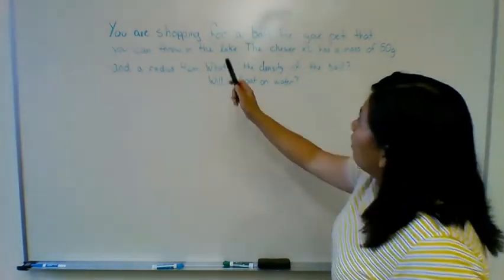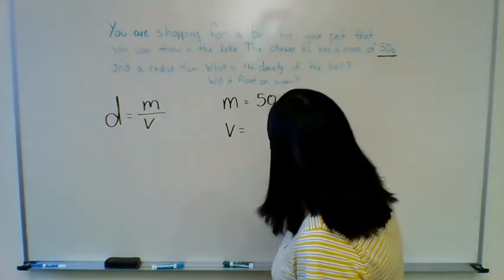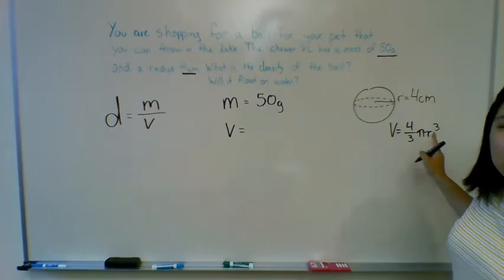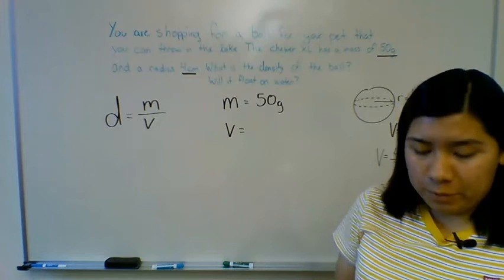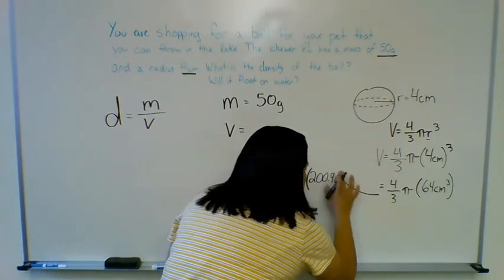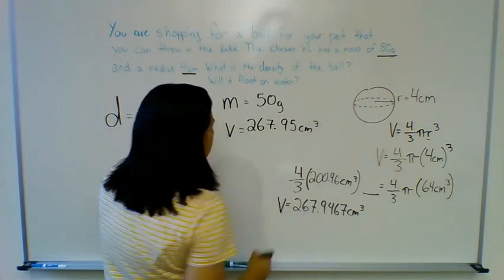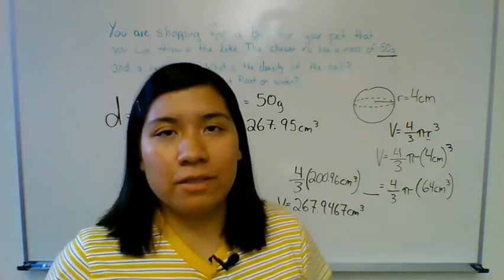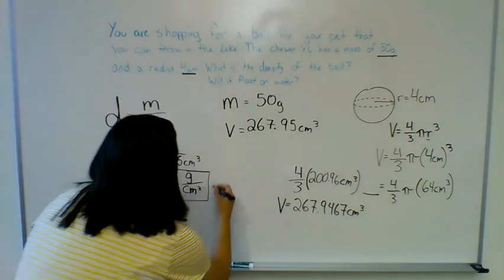Calculating Density Tutorial